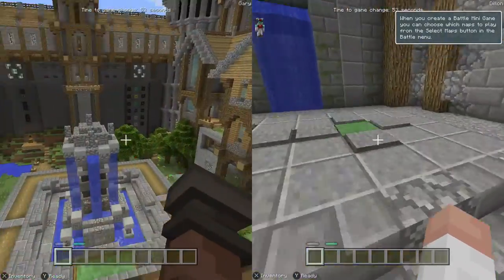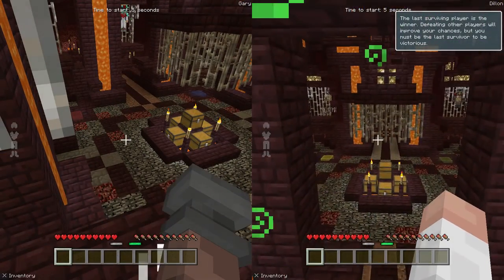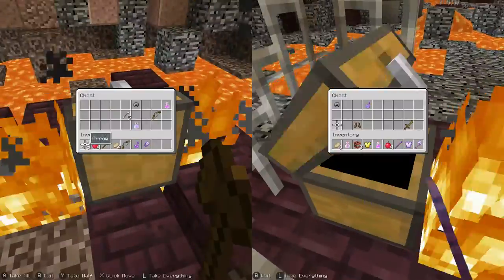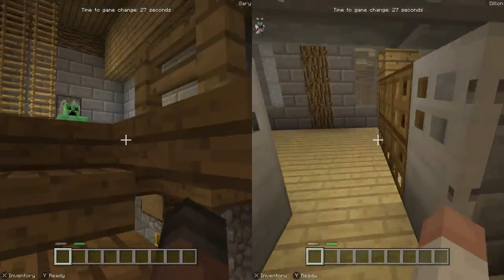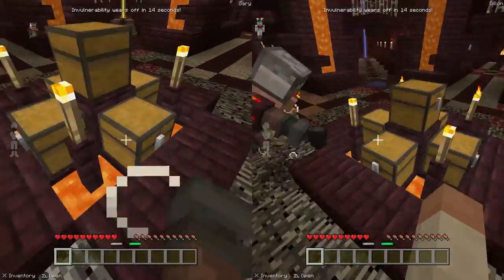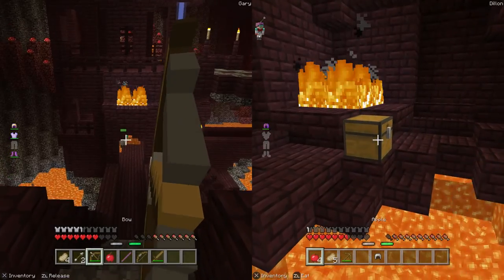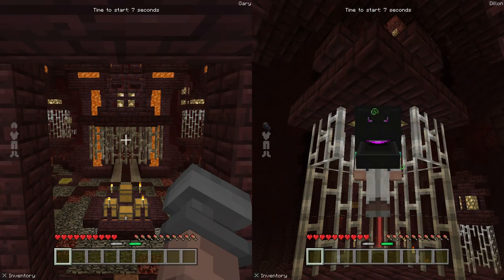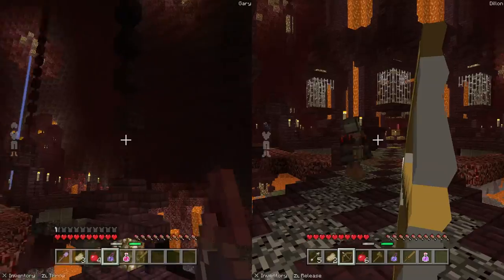fireworksgary and Dillon Play Battle Mini Game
Today Dillon and I played the Battle Mini Game on Minecraft.